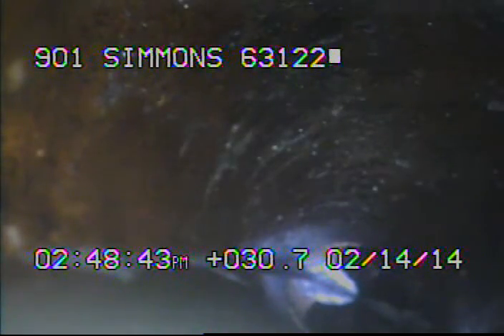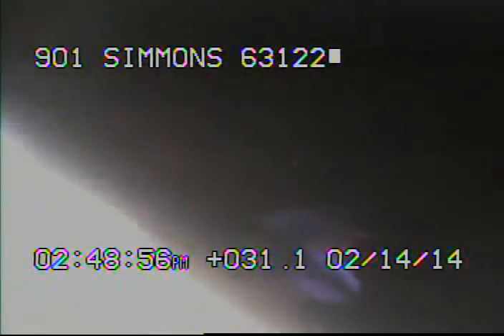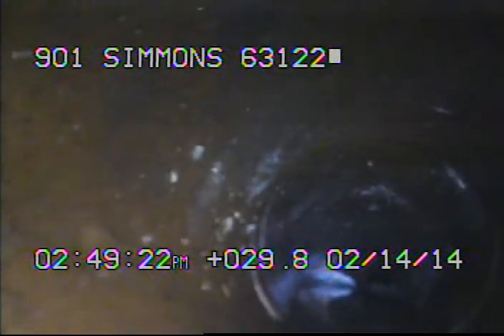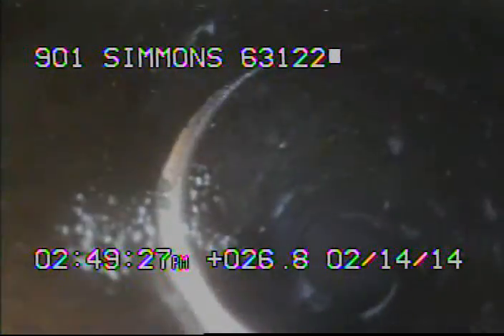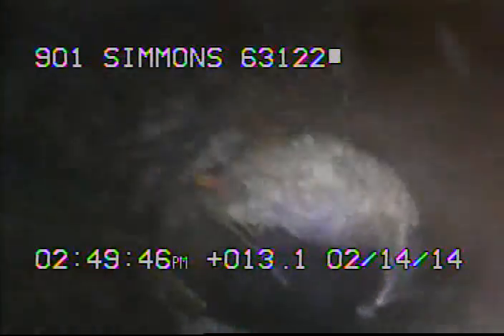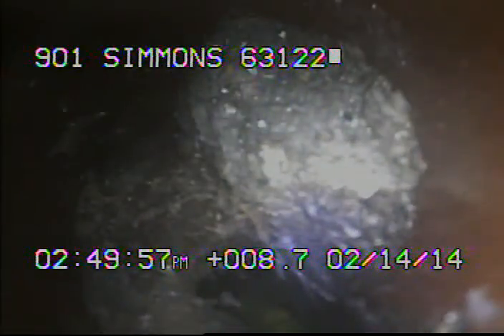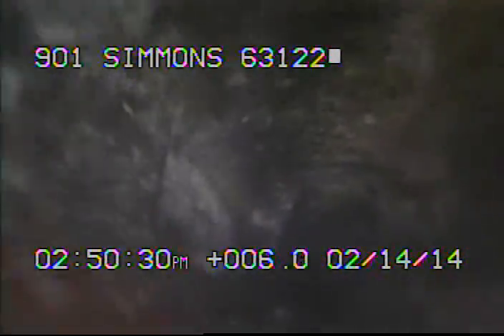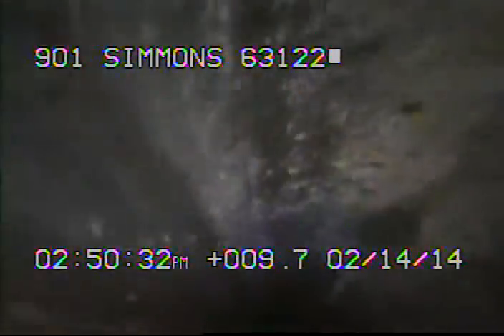901 Simmons 63122